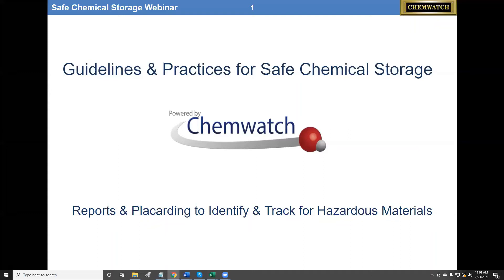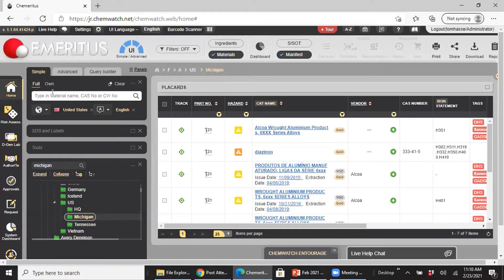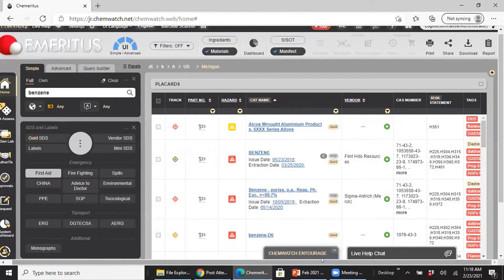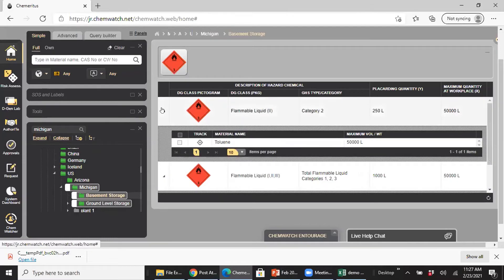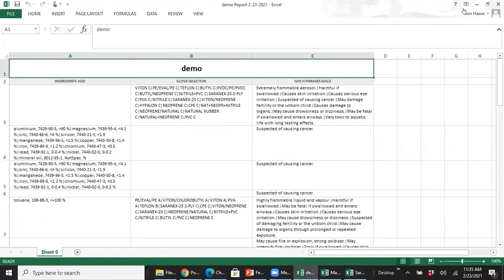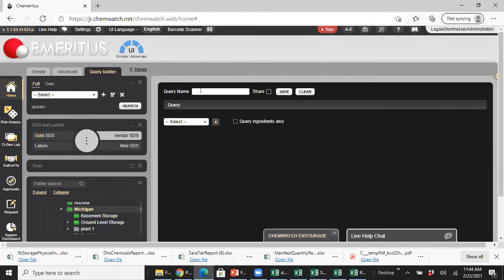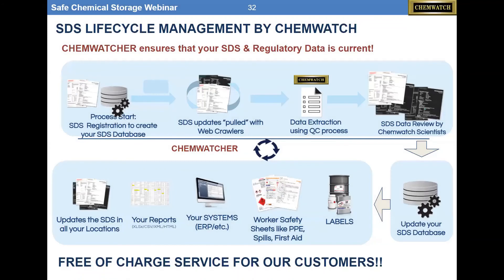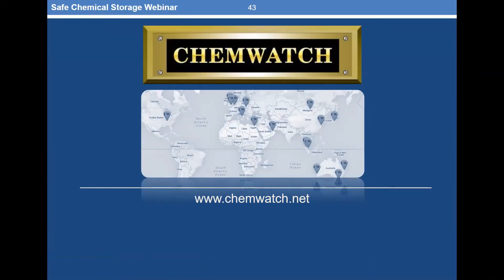Chemwatch Safer Chemical Storage Webinar USA Feb 2021 recording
Almost all companies use and store chemicals.  Chemwatch help you store your chemicals safely.   Incorrect storage can have disastrous consequences including fires or explosions.    Chemwatch gives you the tools to manage your chemicals and keep your employees and facilities safe.   In this webinar recording you will see how we make safe chemical storage easy.   Contact Paul Benbow for more information - paul.benbow at chemwatch dot net